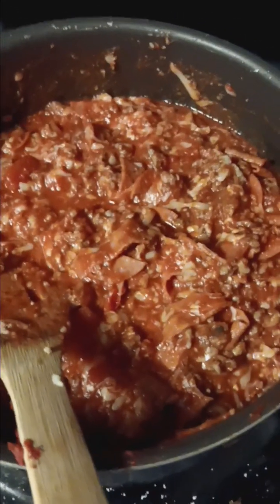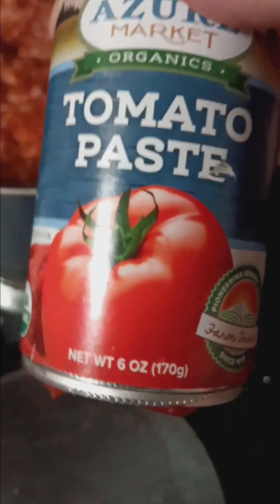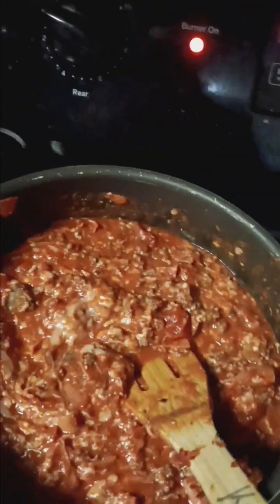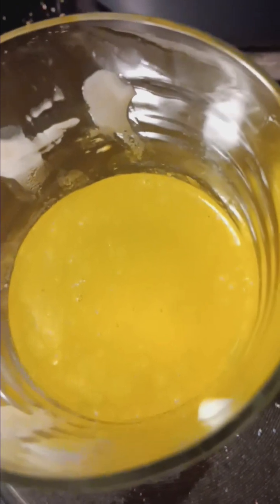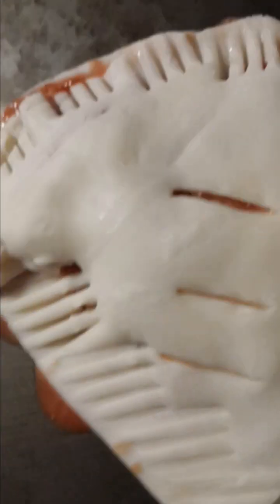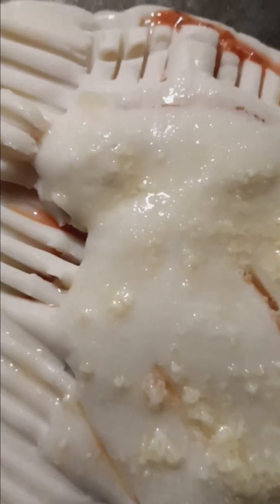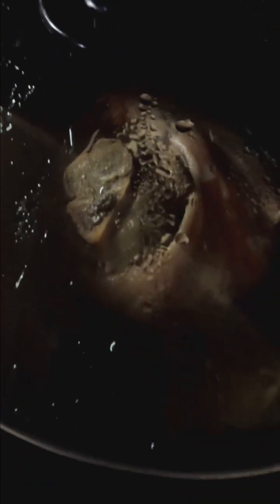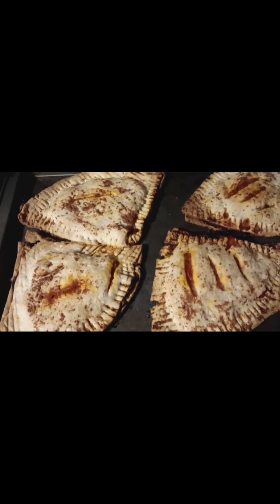Meal Time: Pizza Pockets and a little Diva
Any music heard in this video is from @MaureenWashingtonmusic

Maureen Washington's Annual Christmas Show

Here's the recipe:

Ingredients for Filling:

29 oz tomato sauce ( or 1 quart home-canned)

6 oz tomato paste

14.5 oz fire-roasted diced tomatoes

1 Tbs minced garlic

1 Tbs Italian Seasoning

5 oz package pepperoni cut into small pieces

1 LB browned ground beef

1 LB browned ground sausage

1-2 C Shredded Mozzarella Cheese

4 oz salted butter - melted

Ingredients for topping:

1 Tbs GRATED Parmesan cheese

1 tspn garlic powder

1 tspn Italian seasoning

Directions:

Add tomato products and seasonings to 6 quart sauce pan and bring to a slow boil.

Stir down until smooth then add shredded cheese until mostly melted

Next add meats and stir until cheese is fully melted and all meat is well blended with sauce and cheese

Cover and allow to simmer for 1-2 minutes before turning off heat to pot. Leave covered.

Preheat Oven to directions on crust recipe.

Either cut store bought dough into quarters (Can also cut in 1/2 and just fold over)

OR have home-made dough completely made and cut into equal pieces.

Spoon meat sauce blend onto one side of the dough and either flip other side over to close or attach lid, depending on how you cut your dough.

Gently dampen all open edges with water on your finger and either roll open edges closed OR use a fork to press all open sides together to form a closed seam.

Make 2-3 1/2 inch slits on top crust to allow air to escape or your pizza pocket might explode.

Lightly brush the buttery topping onto top of pizza pocket and allow to soak in for a minute.

Place in the preheated oven for the time required per the directions on your crust box or recipe

Do not allow the edges of your pizza pocket or the cheese topping to burn. (Approx 20-25 minutes)

Remove from oven when dough is flaky and golden brown and allow to set for 5-8 minutes before removing from baking/cookie sheet and placing on a cooling rack for 3-5 minutes before placing on a platter or a plate. Serve with dipping sauce of your choice.